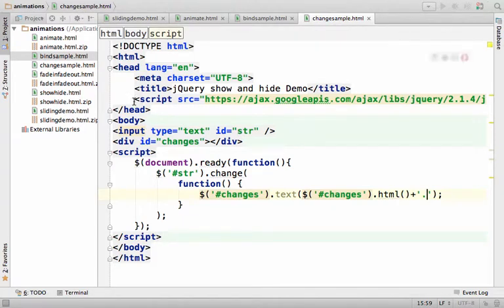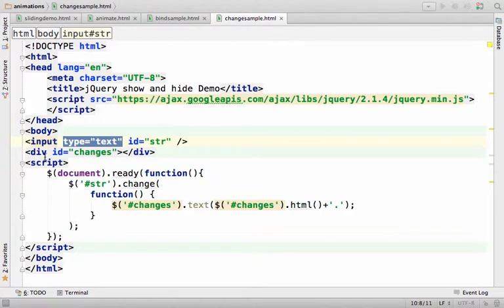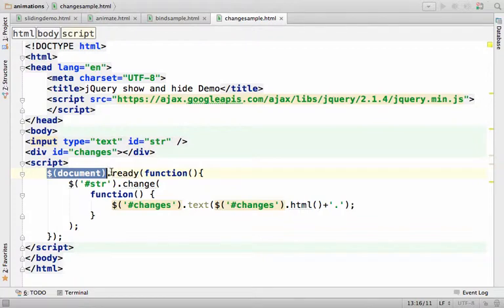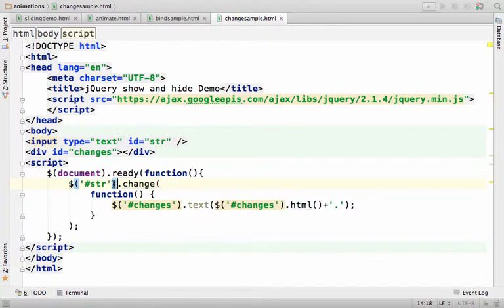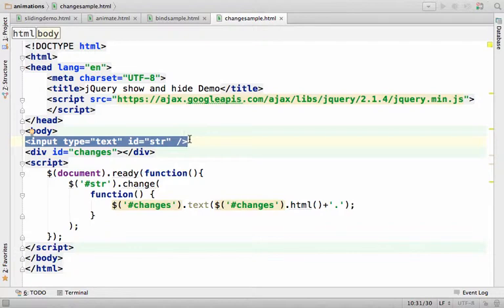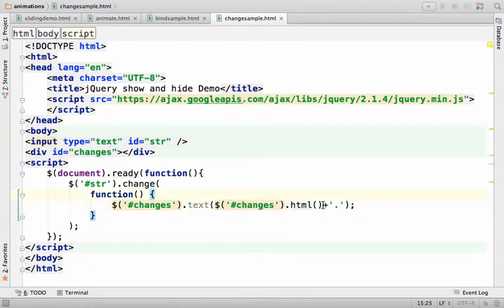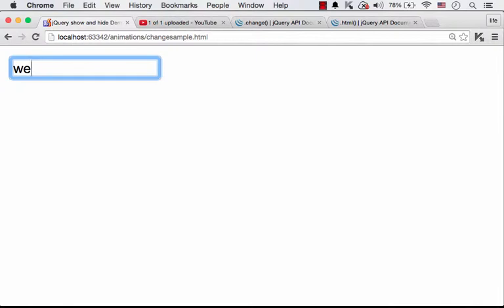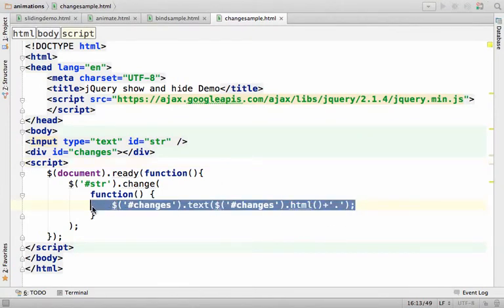The jQuery change Function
Using this function we can specify a function that will be invoked whenever the content of the element (on which the change function was invoked) changes.